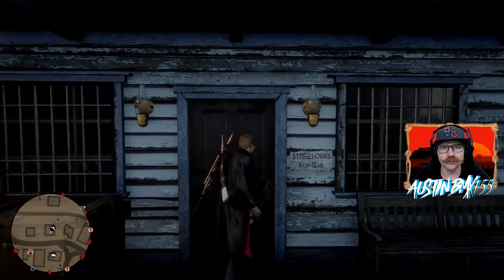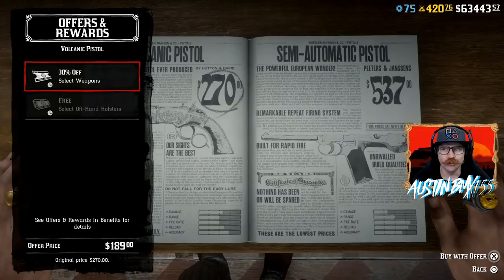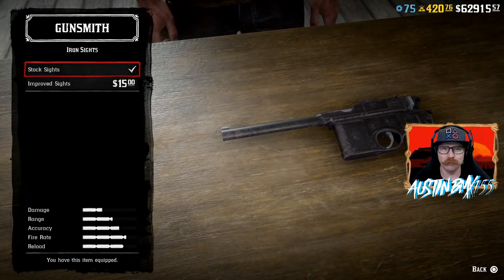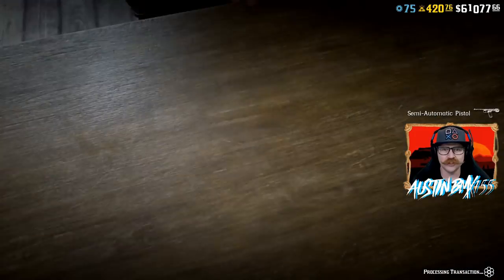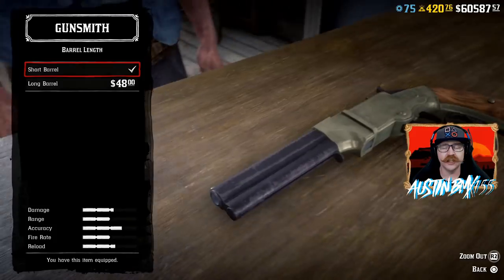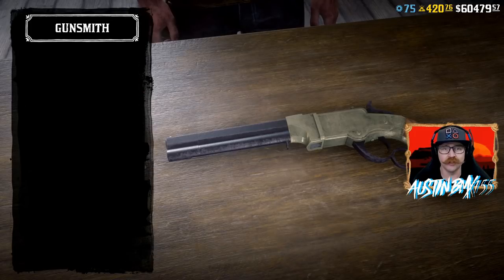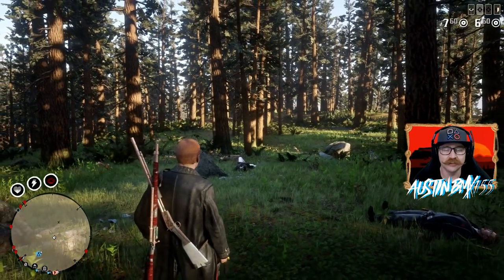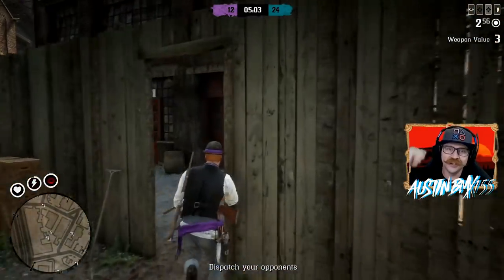I BOUGHT ALL THE PISTOLS IN RED DEAD ONLINE - WHICH IS THE BEST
Up until now I did not own a single pistol in Red Dead Online. I couldn't do any pistol related daily challenges and had now idea if they were good or bad. Well that has changed, I purchased two of every pistol and spent over $3000 to get a determination on which is the best and which you should buy.